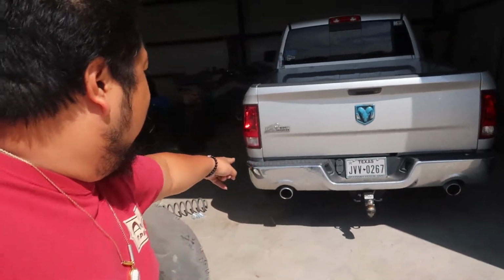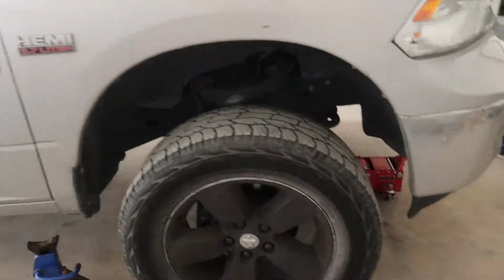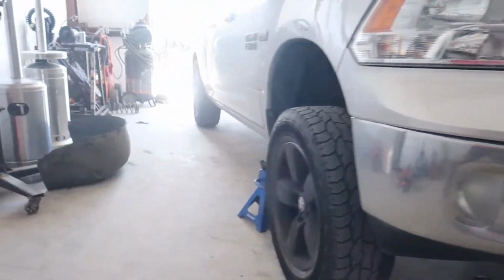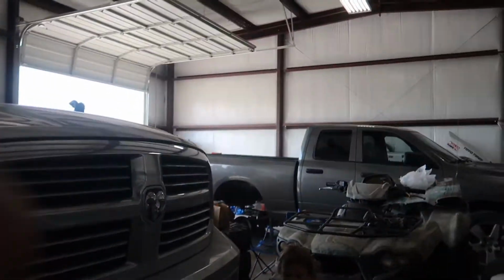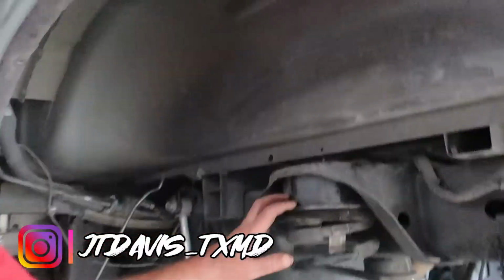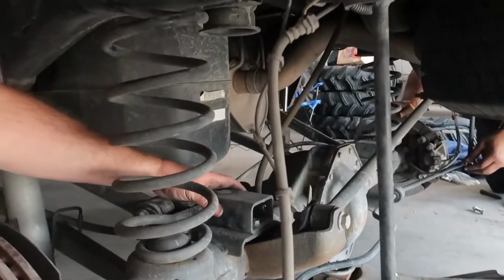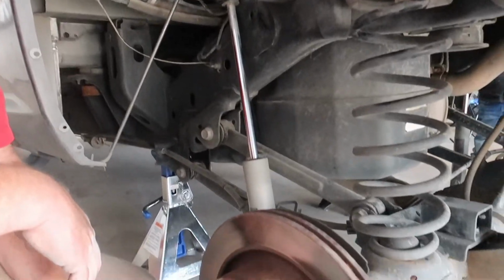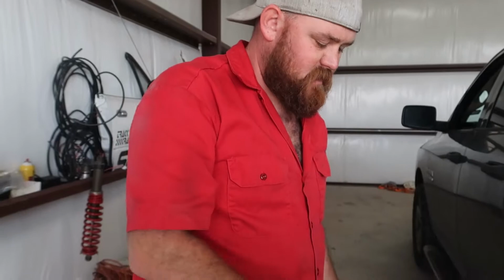Installing a 4" Rough Country Lift AND a 2/4 Spindle Drop kit on a Dodge Ram 1500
We like to make things as hard as possible.
Here is us transferring a Lift Kit from one truck to another and installing a 2/4 Drop kit in its place.

2/4 Kit -